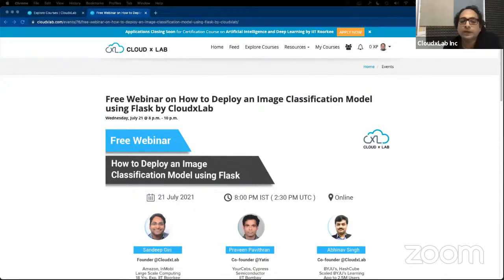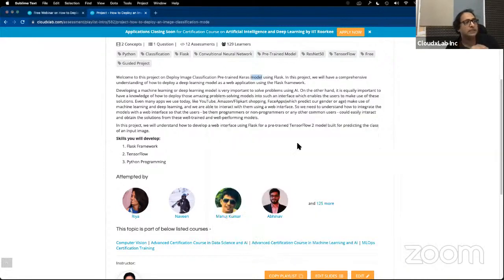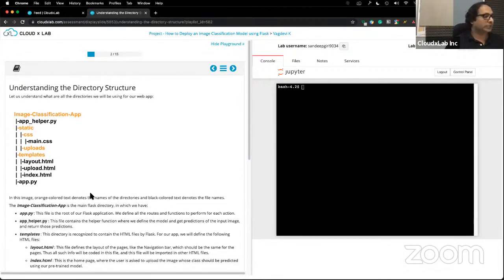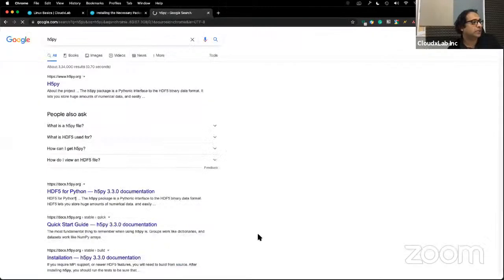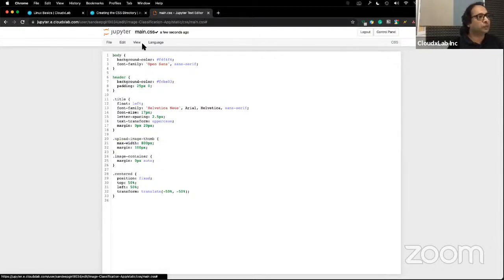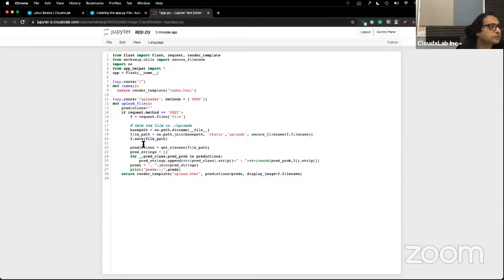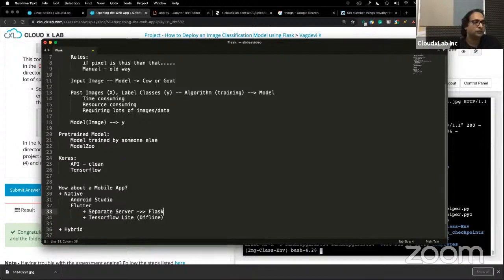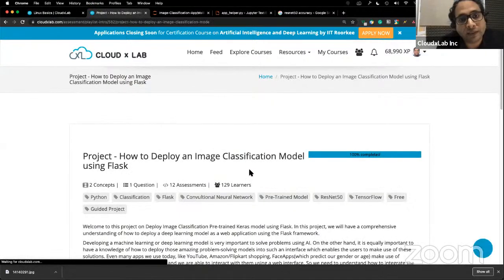Hands-On Projects on How to Deploy an Image Classification Model using Flask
In this Hands-On Webinar. We will start with a comprehensive understanding of how to deploy a deep learning model as a web application using the Flask framework.

Developing a machine learning or deep learning model is very important to solve problems using AI. On the other hand, it is equally important to have a knowledge of how to deploy those amazing problem-solving models into such an interface which enables the users to make use of these solutions. Even many apps we use today, like YouTube, Amazon/Flipkart shopping, FaceApps(which predict our gender or age) make use of machine learning and deep learning, and we are able to interact with them using a web interface. So we need to understand how to integrate the models with a web interface so that the users - be them programmers or non-programmers or any other common users - could easily interact and obtain the solutions from these well-trained and well-performing models.

In this project, we will understand how to develop a web interface using Flask for a pre-trained TensorFlow 2 model built for predicting the class of an input image.

1. Skills you will develop:
2.  Flask Framework
3. TensorFlow

The **Certificate of Participation** will be provided from CloudxLab to all the attendees.